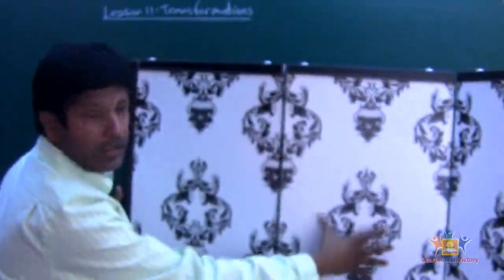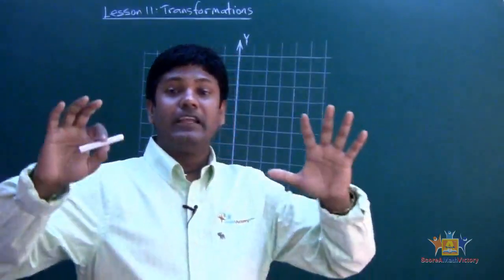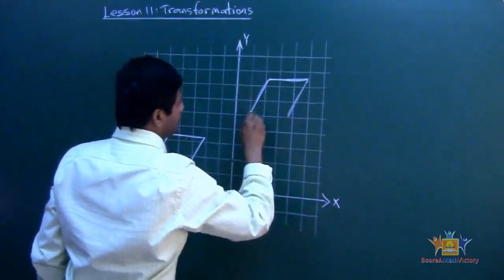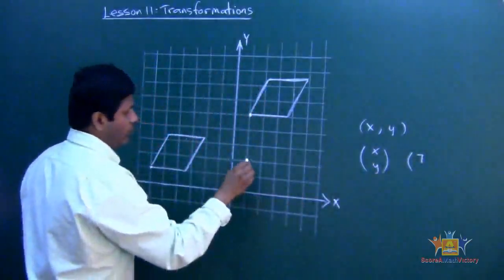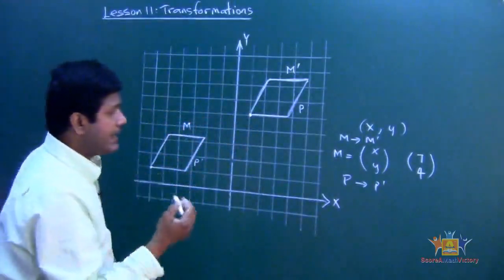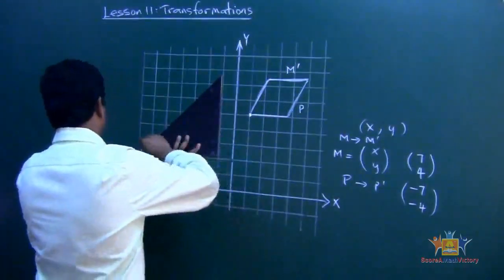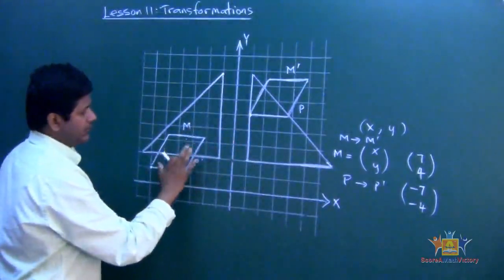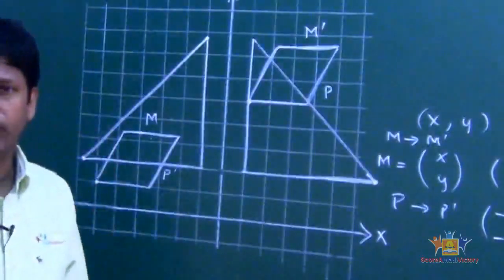Form2 Lesson 11 2 Transformation